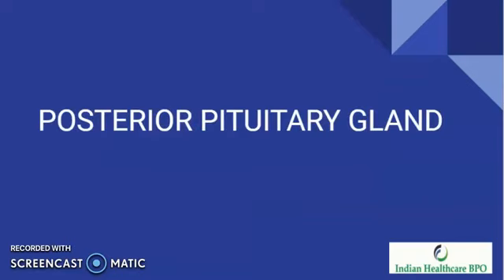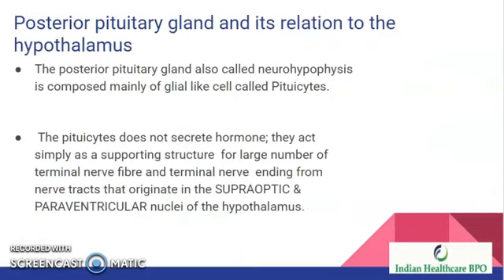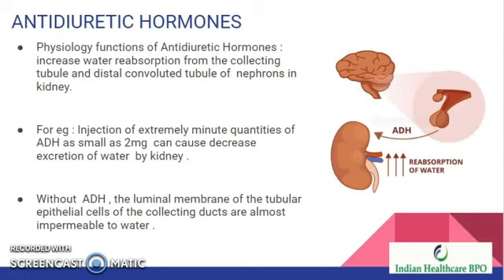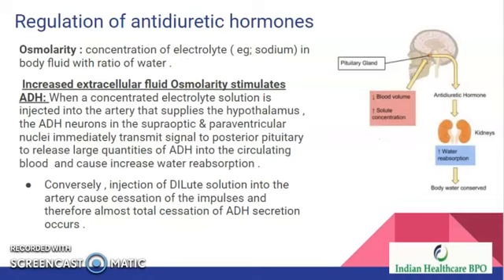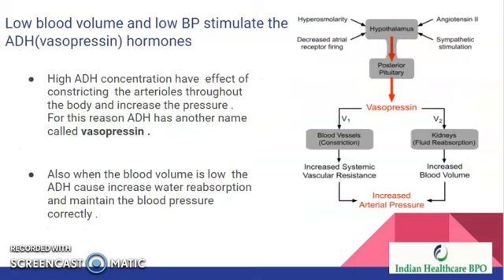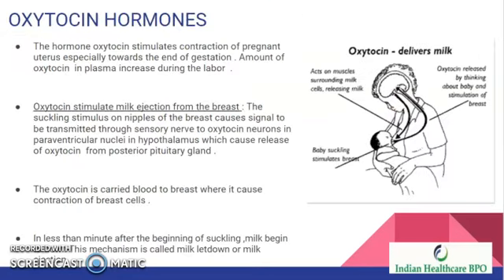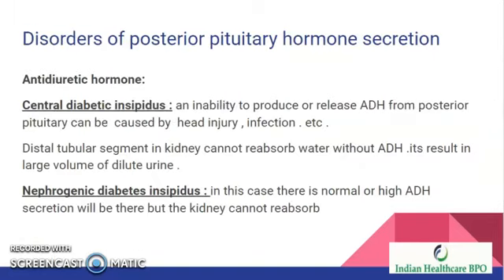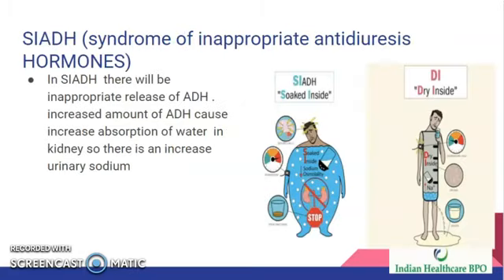MEDICAL CODING FREE TRAINING - Pituitary Gland - 7200035525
Learn about parathyroid glands.